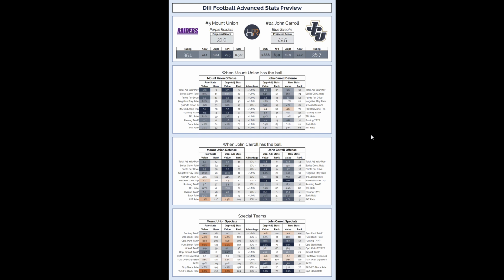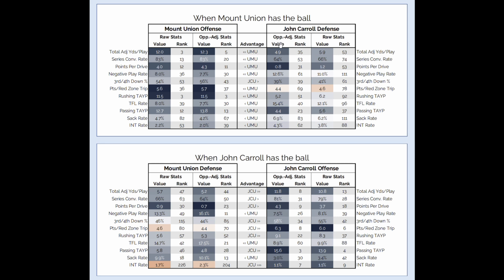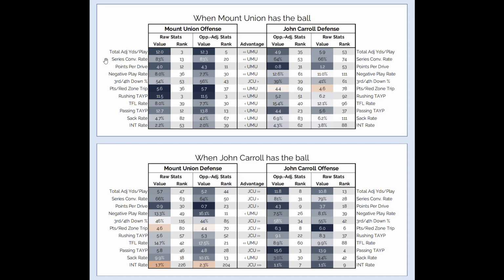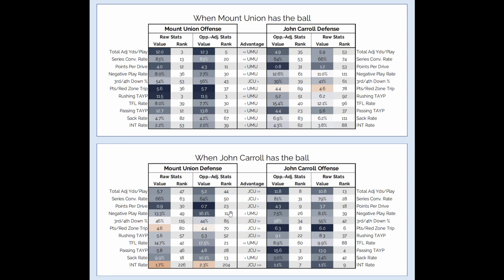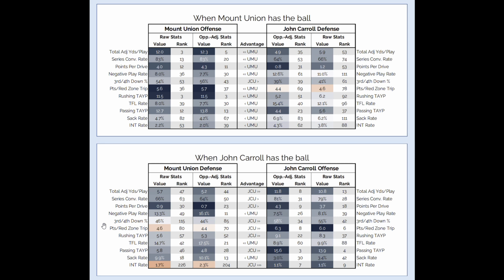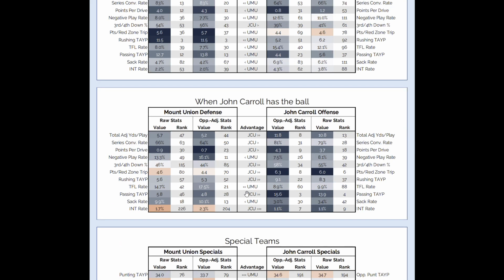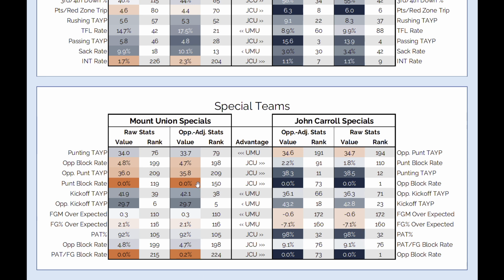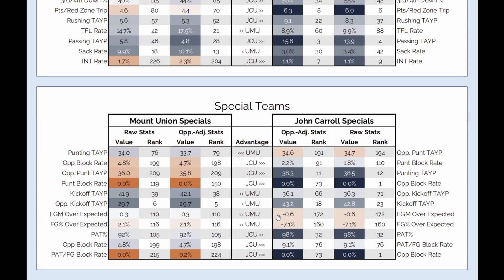DIII Football Advanced Stats Preview - NCAA Playoffs Round 2 | Mount Union vs. John Carroll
An in-depth breakdown of the advanced stats for the NCAA Division III Football Playoff matchup between the Mount Union Purple Raiders hosting the John Carroll Blue Streaks.